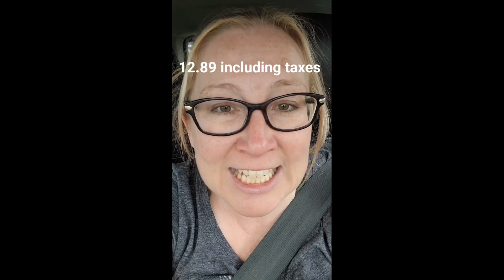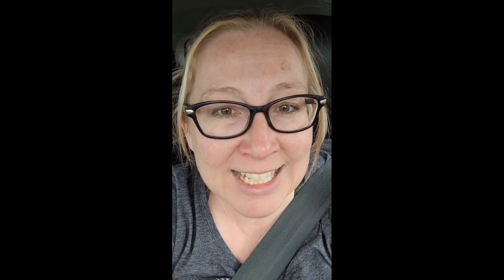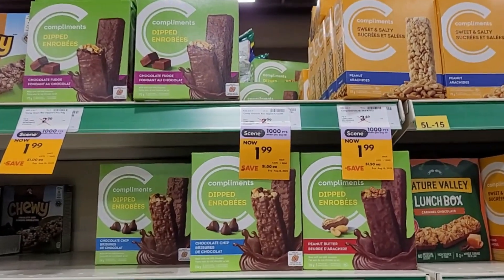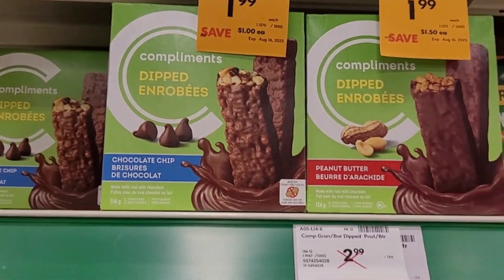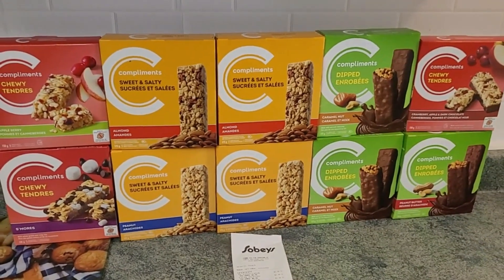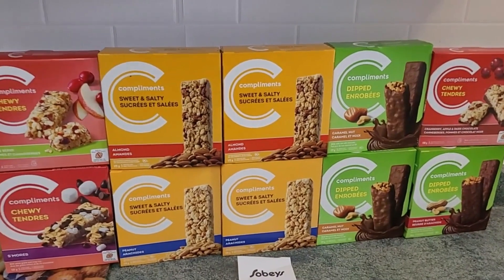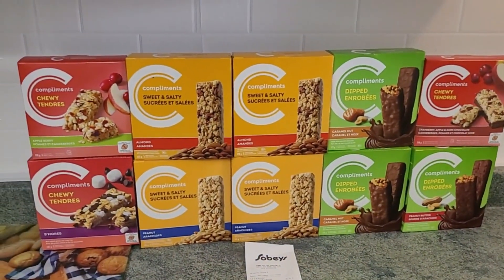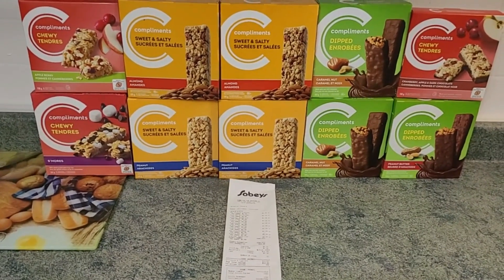Sobeys Scene Hack #2 - Compliments Granola Bars (Aug 10-17)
School is coming fast.  Granola bars at $1.28/box taxes included is pretty awesome.  This scene point hack will work if you already have 1000 points.